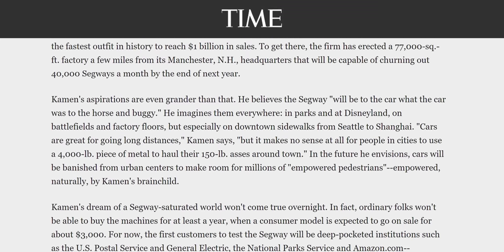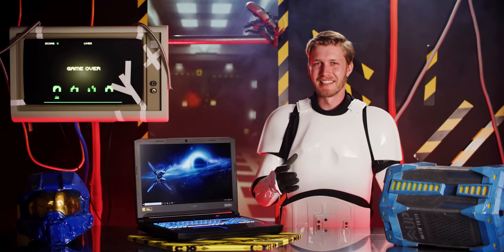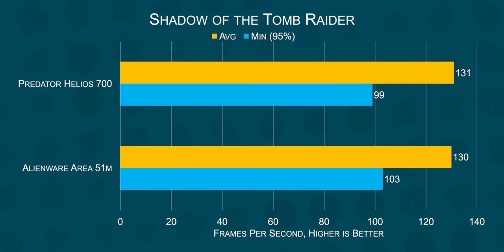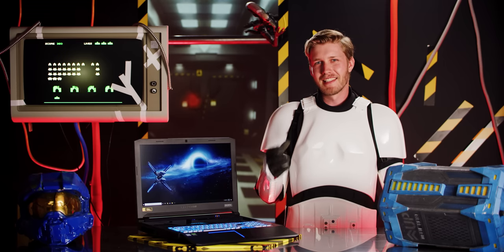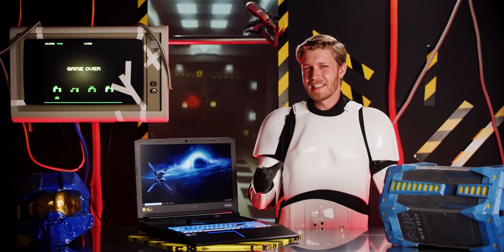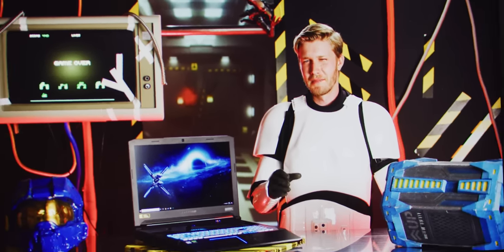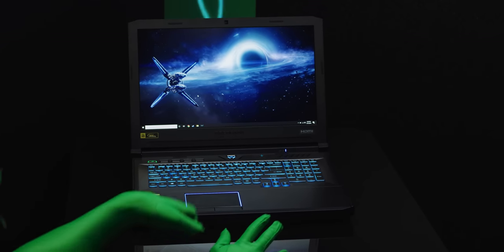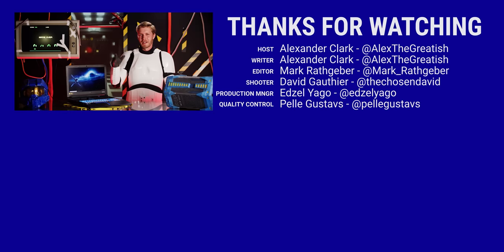It’s Not Dumb if it Works – Acer Helios 700 Review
Check out the Massdrop Object 2 Headphone Amp Desktop Edition

The Acer Helios 700 has some... interesting design decisions - making this one of the weirdest laptops we've ever tested... while also one of the fastest.

Buy Acer Predator Helios 700
On Amazon
On Newegg